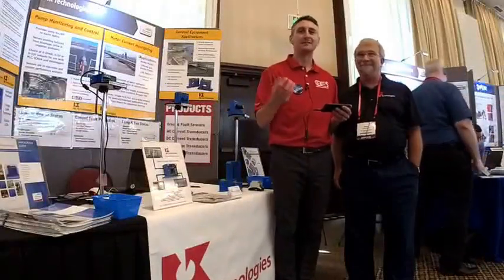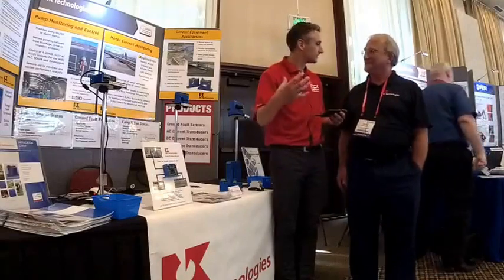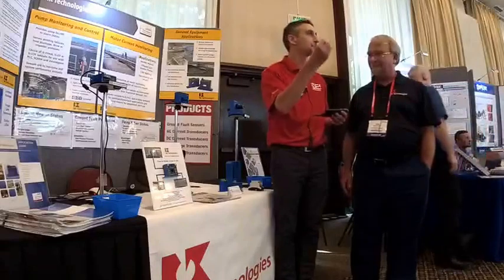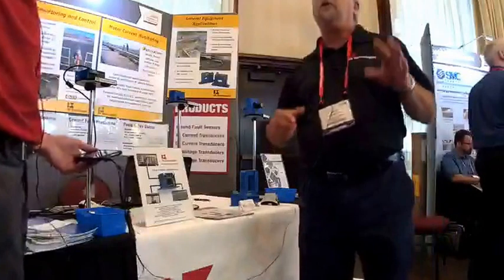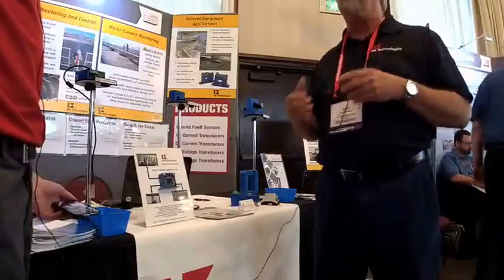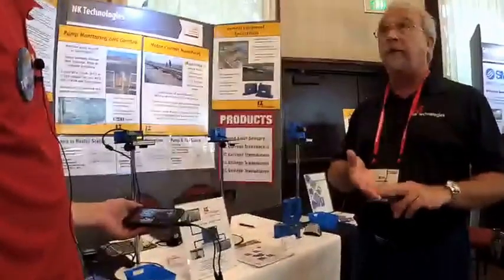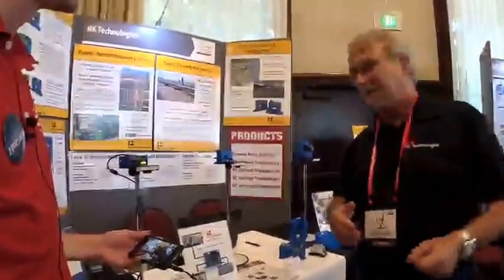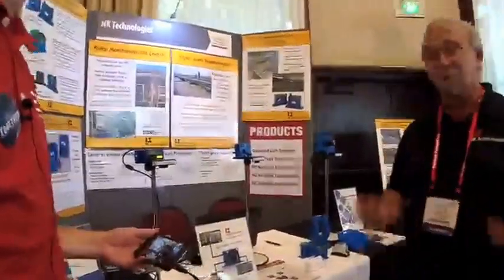NK Technologies and their Current Sensing Swtiches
Sensors that monitor current that switch things on or off for your operation.

From motor monitoring to heater status, and semiconductor tools to water/wastewater plants, NK Technologies has a family of current sensors to meet your application needs.